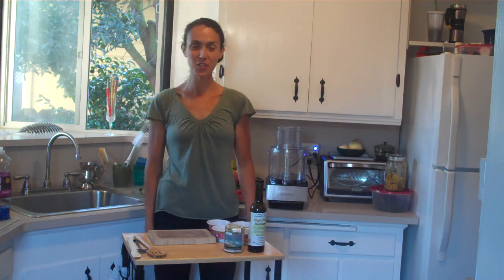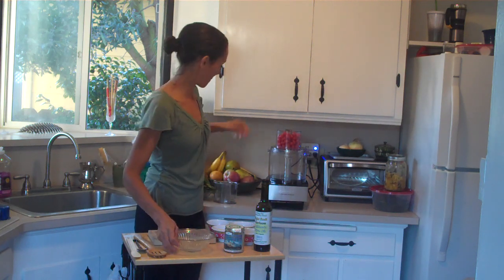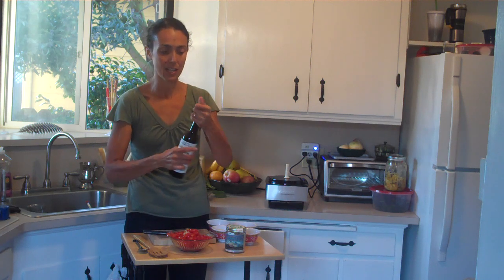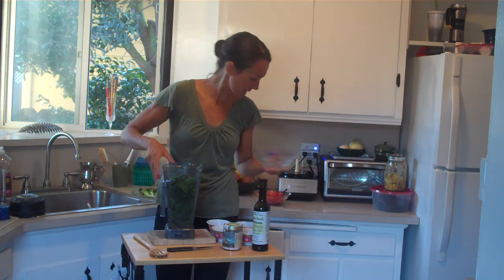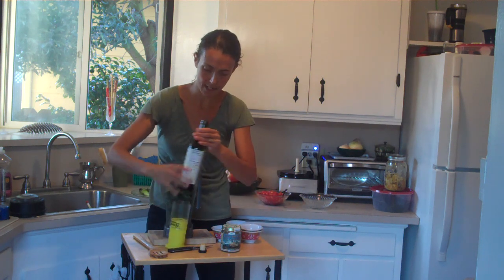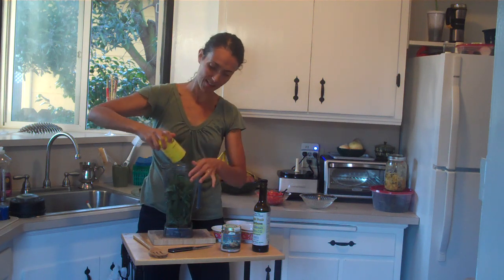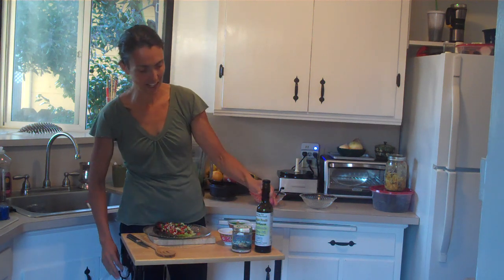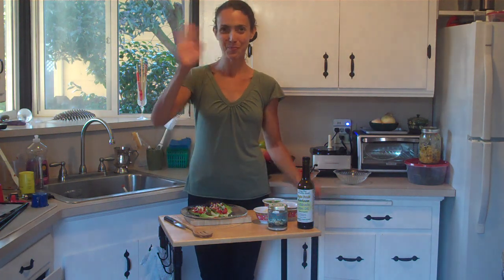Bruschetta Boats with Master Live Food Chef Chaya Ryvka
Master Live Food Chef Chaya Ryvka uses Living Tree Community Foods' Eight Fruit Olive Oil create a healthy and delightful dish.